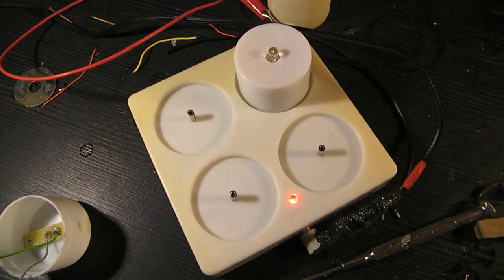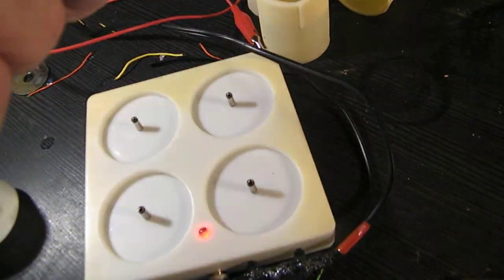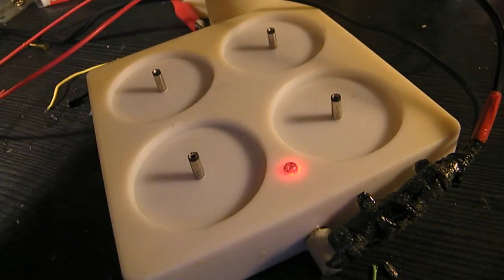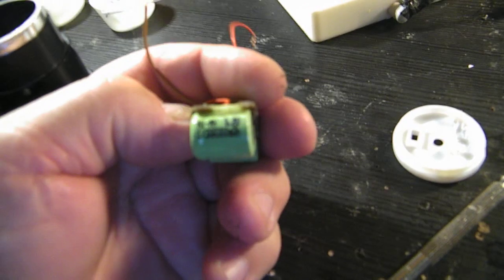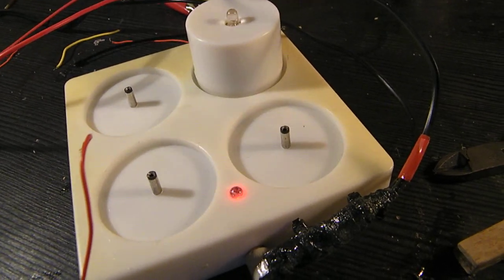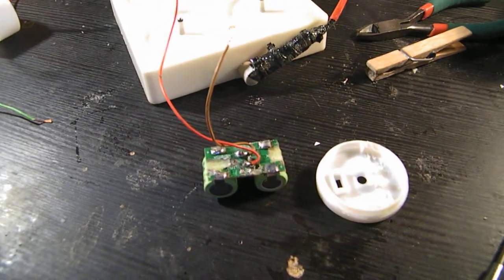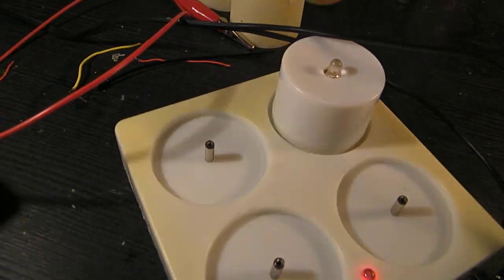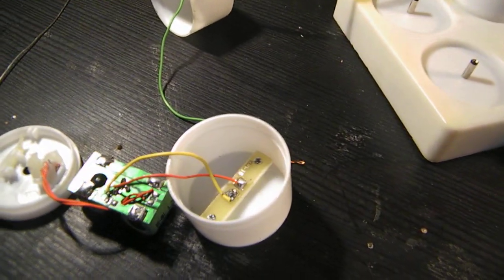Refurbish a cheap Chinese lantern part 1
This tekst regards video 1 and 2 of the same item: refurbish a cheap Chinese Lantern circuit consisting of 4 “candle-lights” with “flickering effect”, this effect realized by a Chip.

In my case they did not charge properly and the flickering effect did not work good. I think it is a shame to throw these cheap Chinese circuits (sold everywhere in the world) away, adding (more) (more or less) toxic waste to the soil: cadmium etc.

Nickel is no problem, but Cadmium is a poison. So I tried to give it a second life. The chip that creates the flickering effect is scraped away with a tool, all other wiring is scraped away till only this exists: the input plug (mother) that has to be pushed into the charge “board”with four male plugs.

The thing that stays: 2 Nickel Cadmium Cells in series, both 1,2 V = 2,4 V (In the video I say 2,8 V, sorry). This battery (2,4 V) is charged out of a 6 V power supply with a suitable series resistor.

Find that out experimentally (watch this video and part 2 of this video, where this is explained, 1/10 of the capacity of the 300 mA battery = the charge current = 30 mA). In general a safe value.

Of course this is a crude way of charging, but with 1/10 of the current this can go well, of course take the charger out (=switch it off) after (say) 10 hours and then use your candles on the terrace etc.

In video 2 there is more information about the details of the charge circuit and how to adapt the electronic print board. Because everything (charge current) is in the 30-70 mA range (with a suitable resistor, measure it, measure the current) there are no big risks. Of course: switch the charger off after 10 hours, don’t over-charge even these small cells.

My books about electronics are available via the website from

“Lulu”, search for author “Ko Tilman” there.

Be aware of that, I saw on the internet many of my circuits reproduced in a poor or even not proper way.  I can not help that, sorry. Upload 26 july 2018.